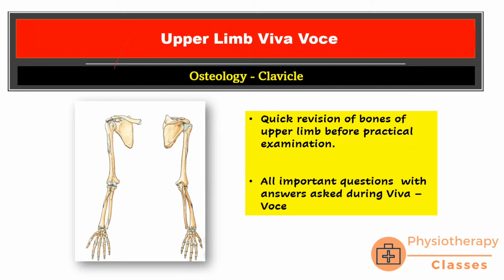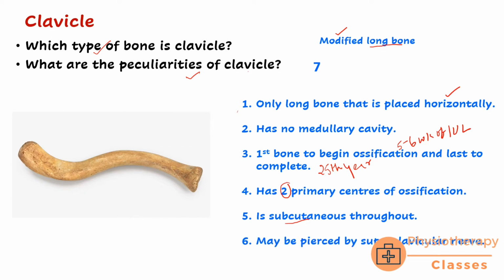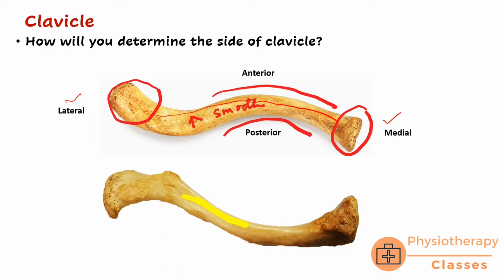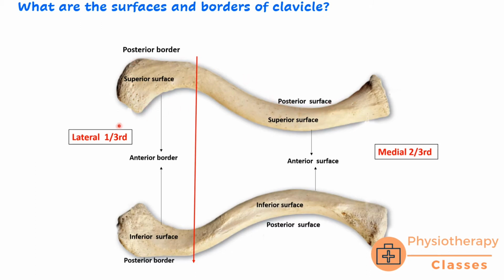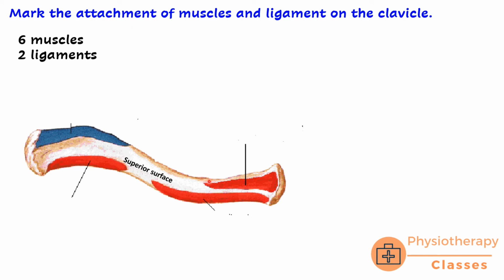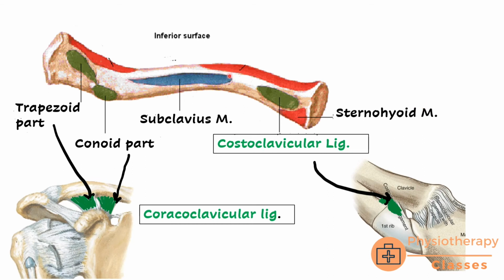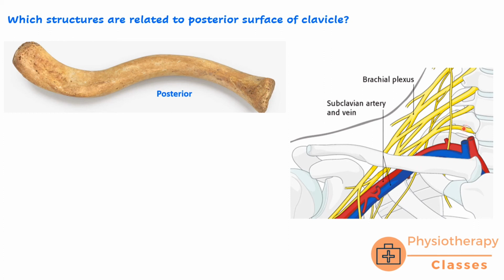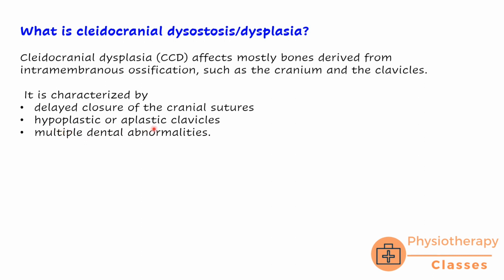Clavicle anatomy | clavicle bone features#clavicle